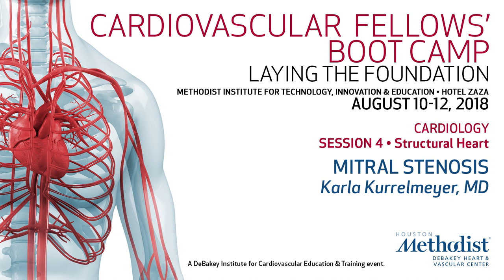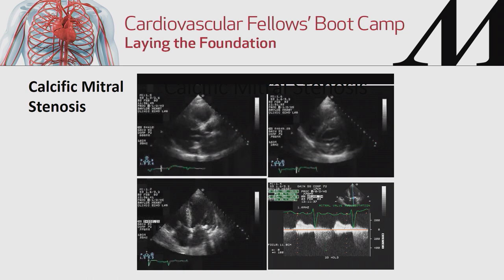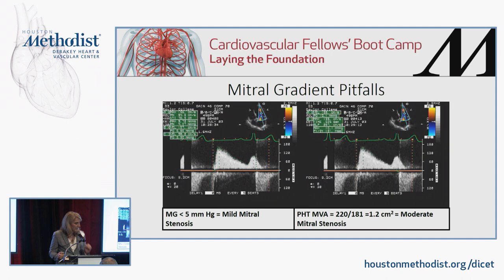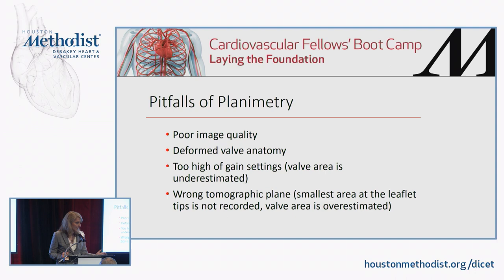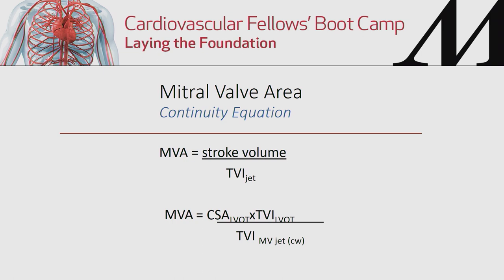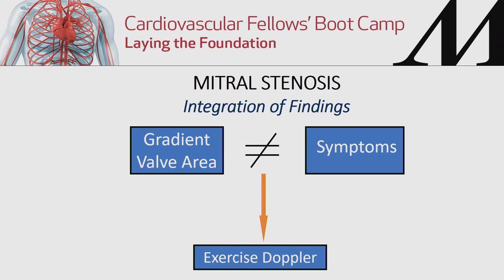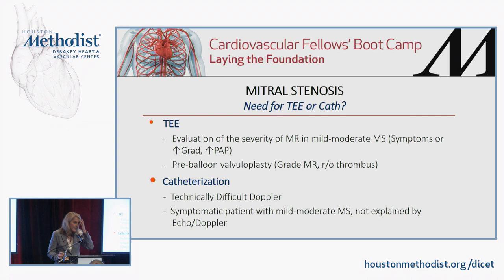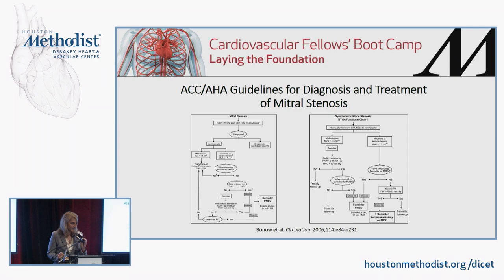Mitral Stenosis (Karla Kurrelmeyer, MD)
CARDIOLOGY TRACK
SESSION 4 • Structural Heart

"Mitral Stenosis"

Speaker: Karla Kurrelmeyer, MD